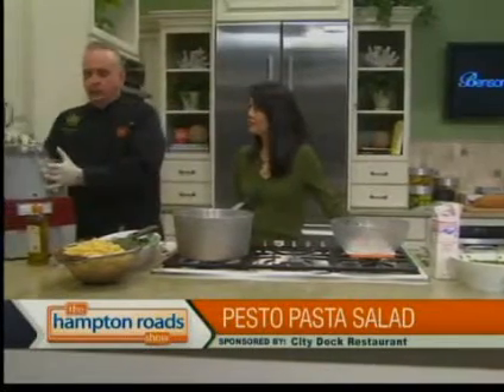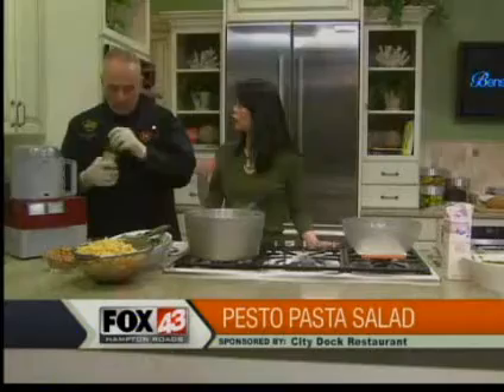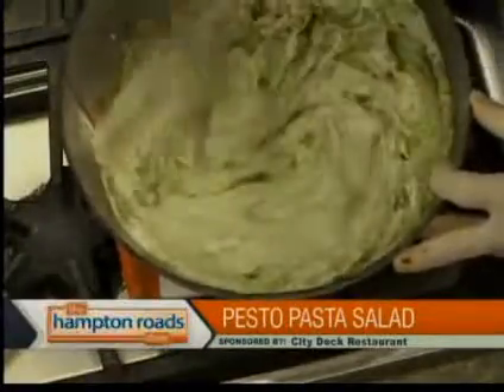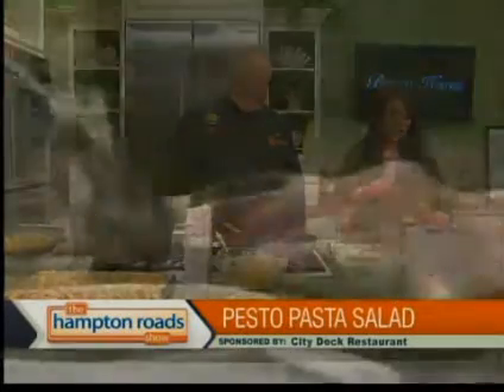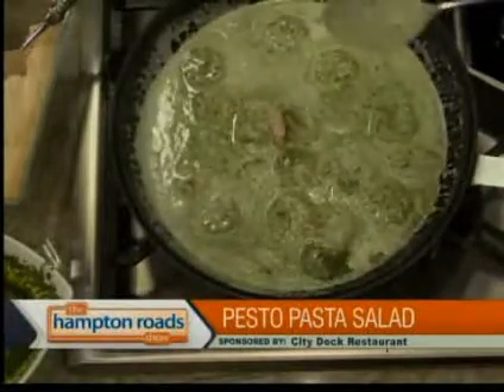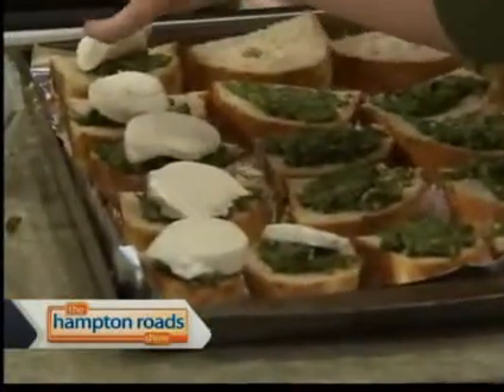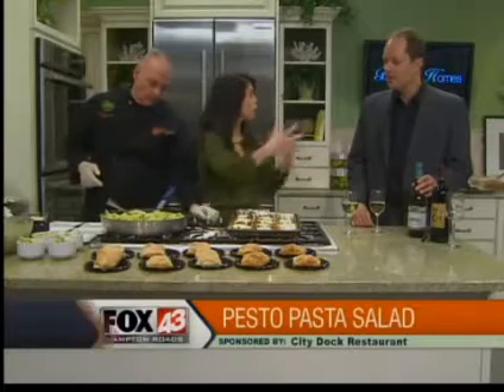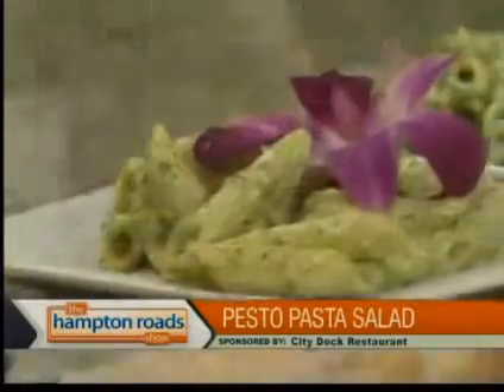Pesto Pasta Salad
City Dock's Master Executive Chef Robert Cillizza stopped by to teach us how to make Pesto Pasta Salad. Sheraton Norfolk Waterside's Food and Beverage Director Joshua Haugh recommends 7 Deadly Zins, Zinfandel, Lodi, California and Oyster Bay, Sauvignon Blanc, Marlborough, New Zealand as the wines to drink with this meal.